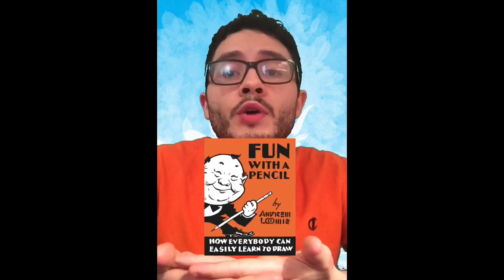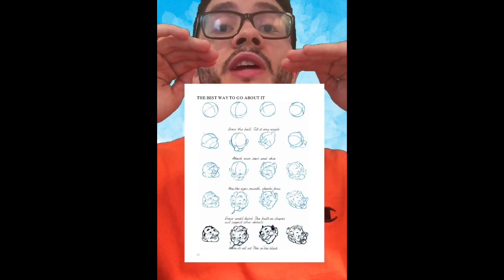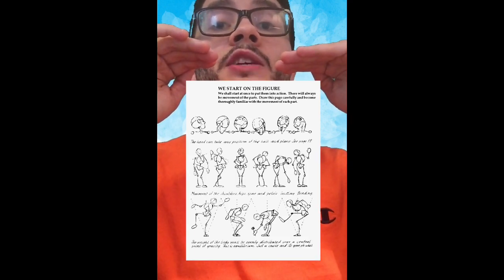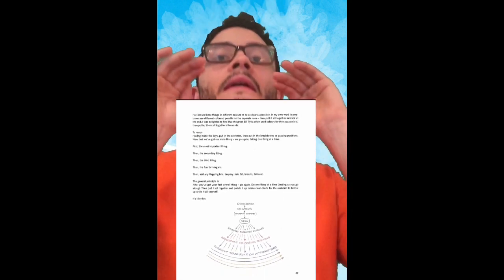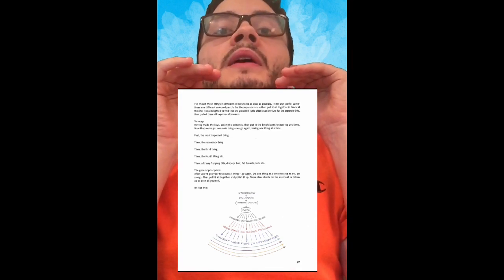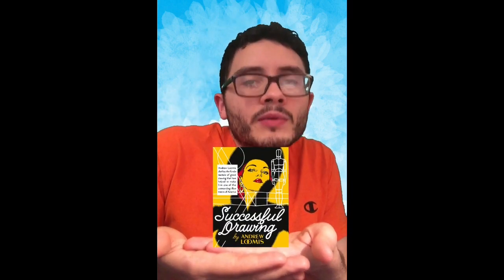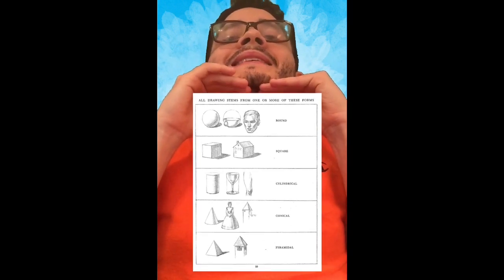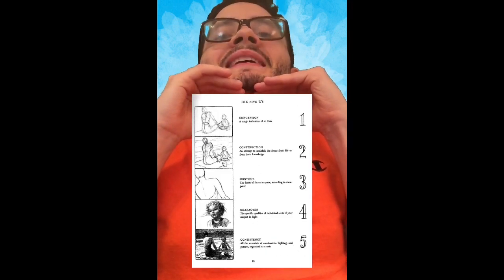Top 3 books animators should read! | Wilson Art Tips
Books Animators should read, Art books, good art books, art tutorials , art lesson